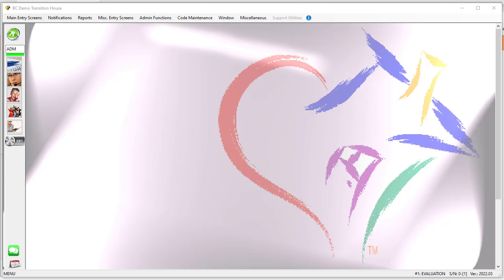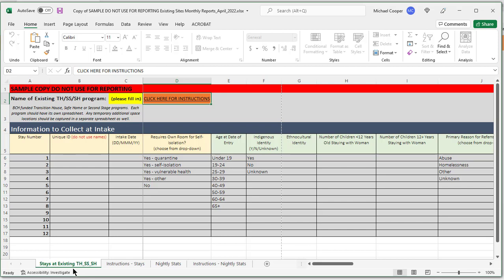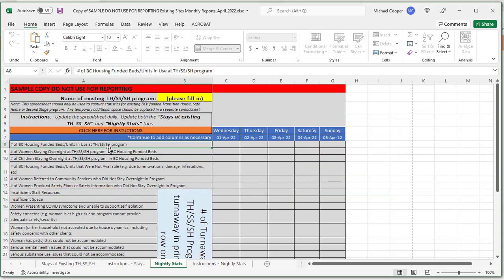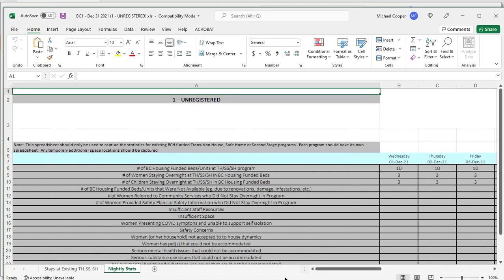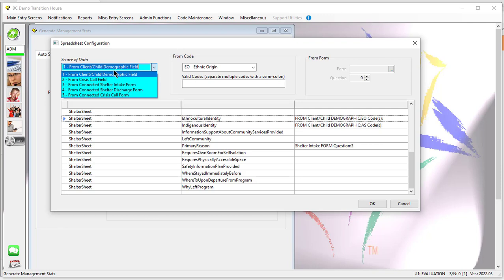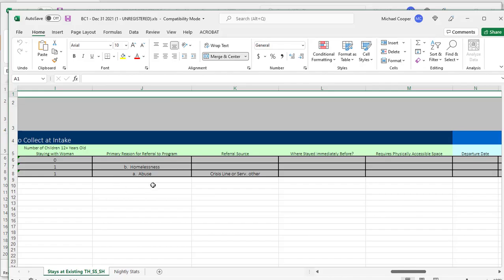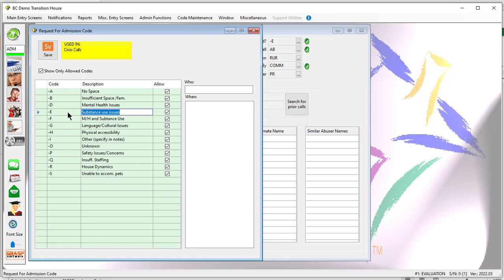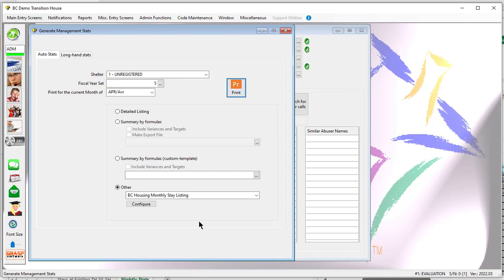BCHousingSpreadSheet 2022 03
Showcases a new function in WISH 2022.03 that will print a simulated version of the new spreadsheet that BC Housing has recently started asking for.